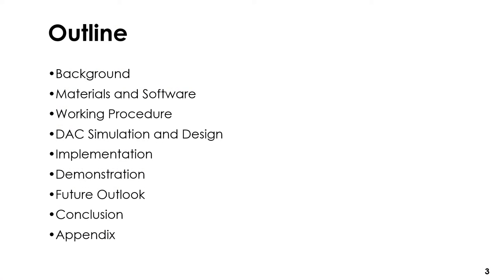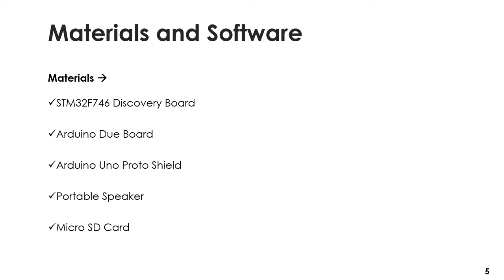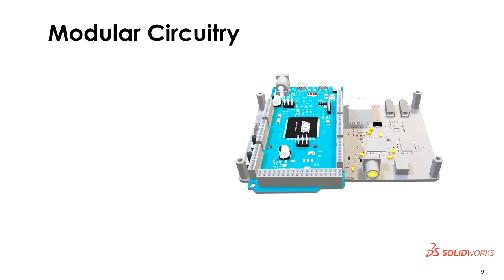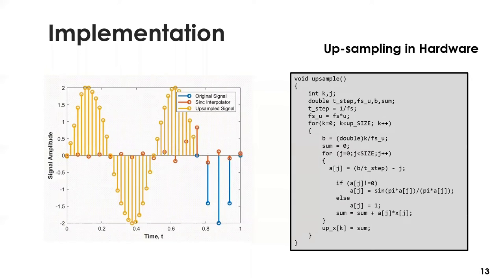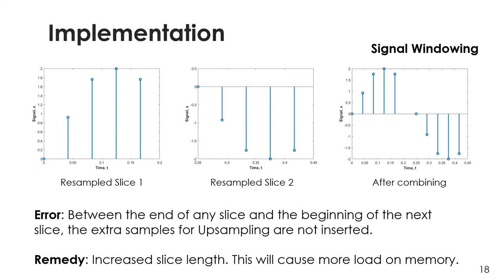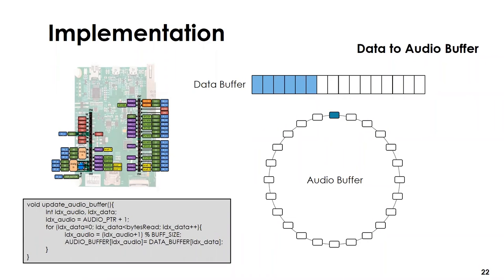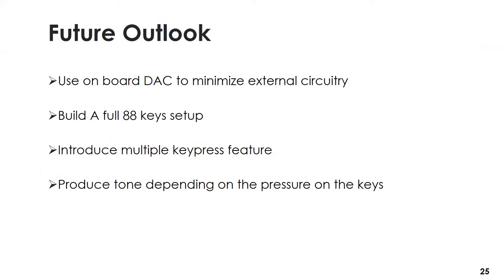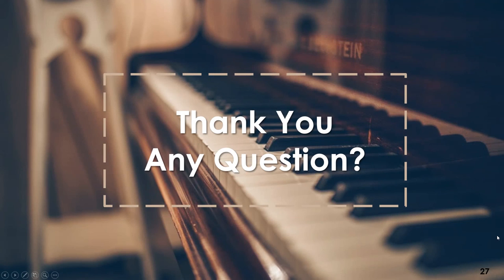STM32 Based Digital Piano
Digital piano project for microprocessor laboratory project.